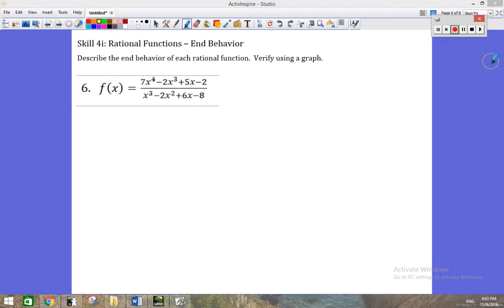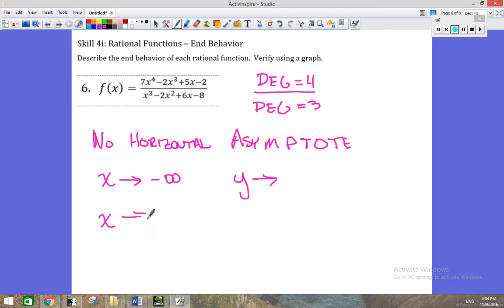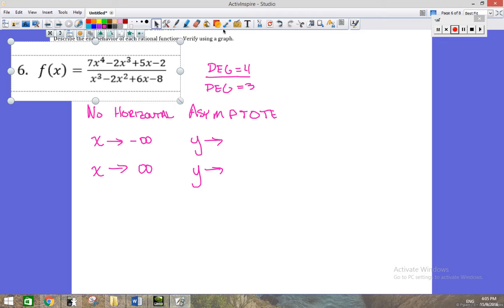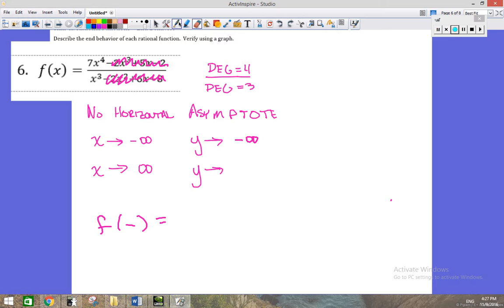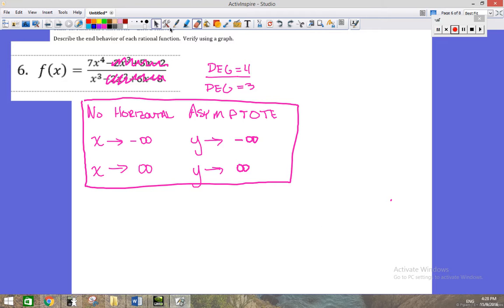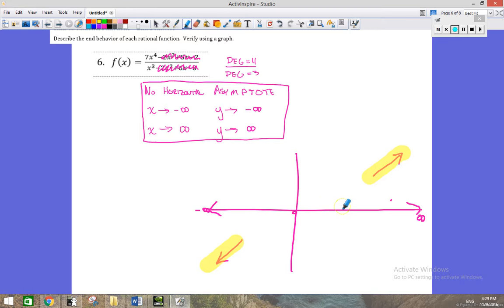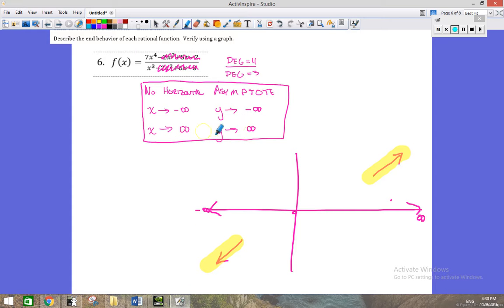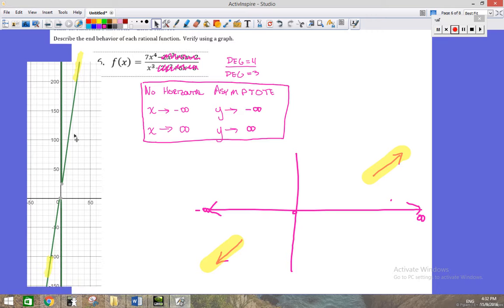Skill 4i problem 6 solution